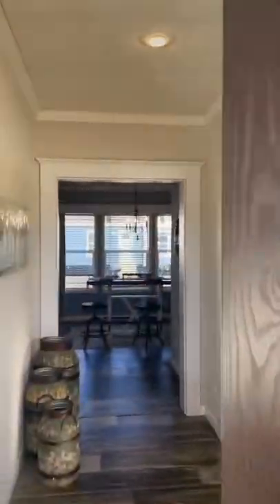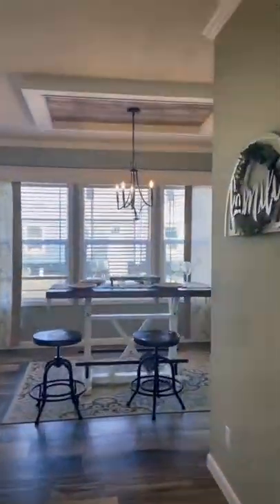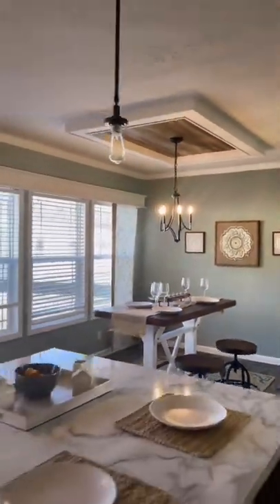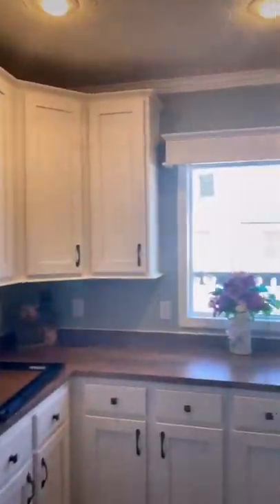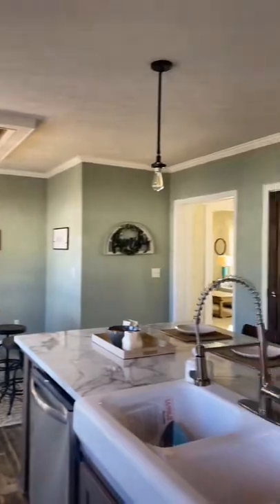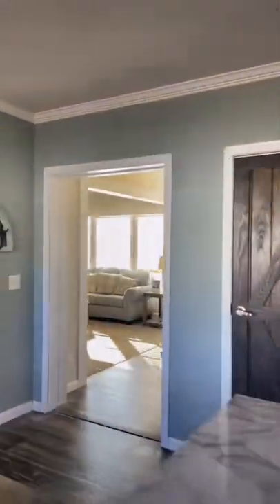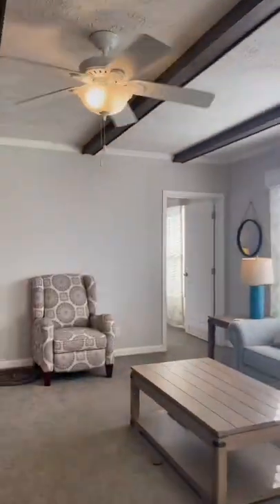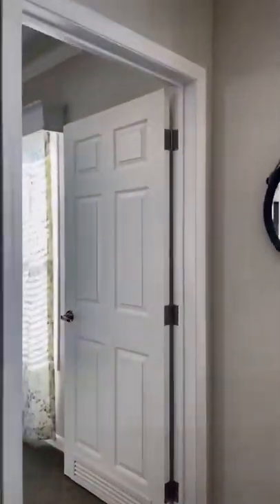The Country Aire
3 bedrooms, 3 baths, and timeless character.